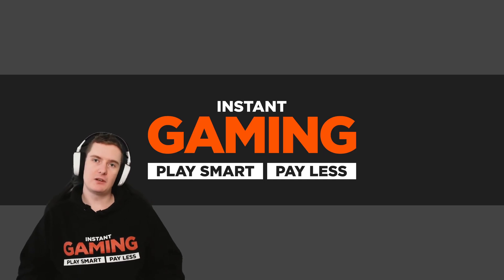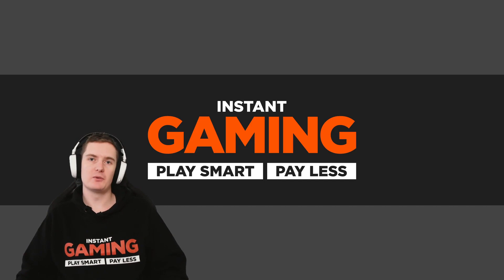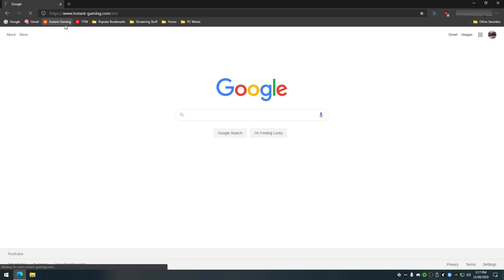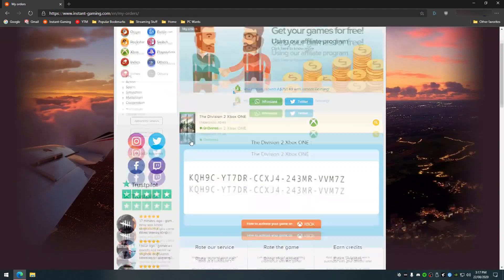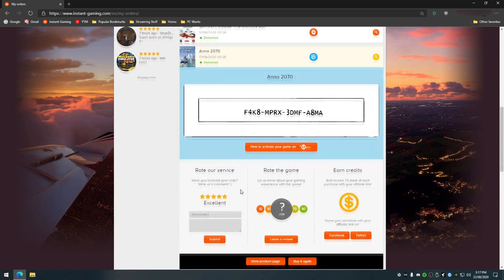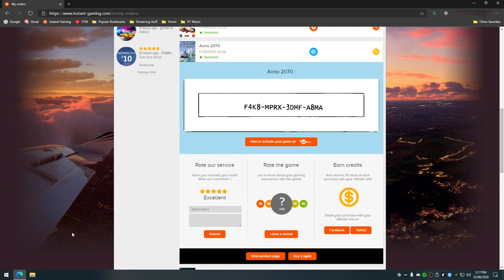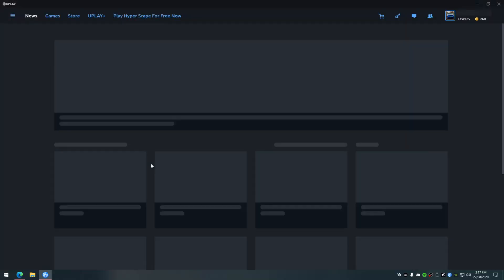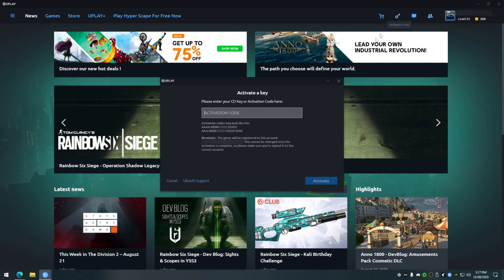How to activate your game on Uplay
Quick tutorial to explain how to activate the game you just bought on Instant Gaming.
Instant Gaming is selling only digital versions of your favorite games, so you will never receive a cd or anything else. You receive a code and you need to redeem it on the dedicated platform, in this case, Uplay.

Thank you for choosing Instant Gaming.